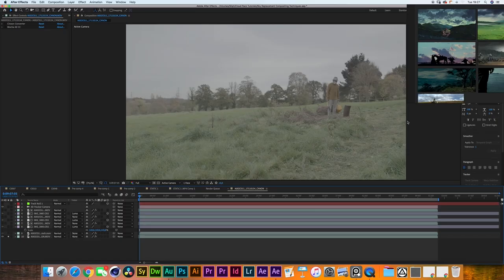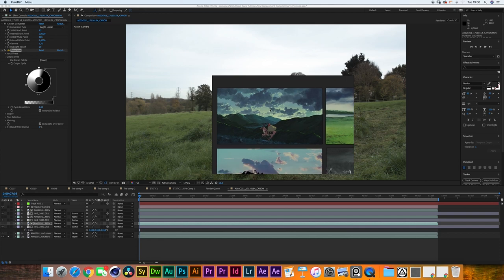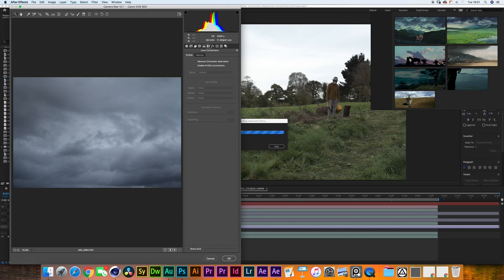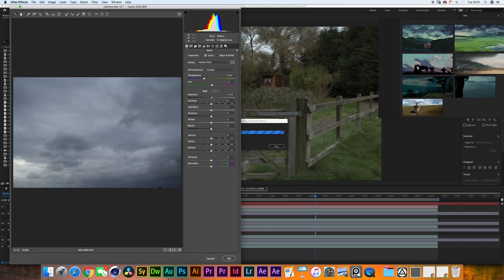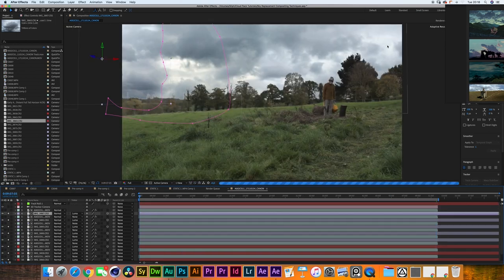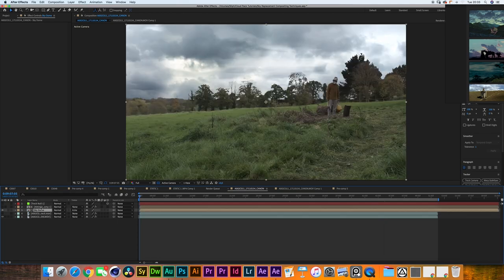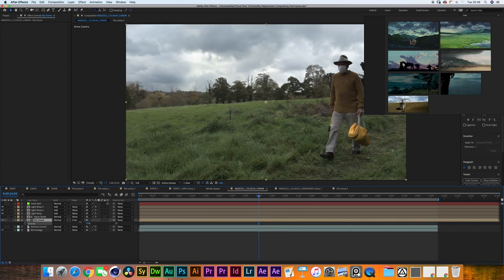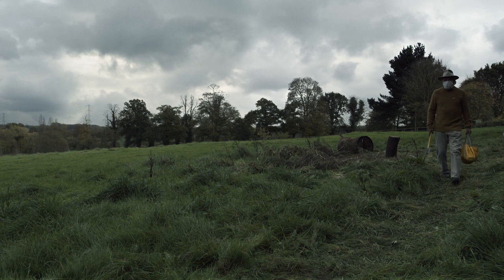Realistic Sky Replacement for your Moving shots!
Download the Free Complete Clouds Pack

This advanced tutorial will cover how to do sky replacements on shots that have 3D camera movement. I will go through my process of motion tracking the footage, looking at reference images and composing the final shot with overcast cloud assets.

I would like to thank Gagan Nayar Singh for allowing me to use the footage from his upcoming short film Famished for this visual effects tutorial. Sky-replacement is an essential step in the visual effects pipeline to emphasise the mood/feeling a scene should provide. This tutorial goes over several advanced techniques for creating perfect luma mattes for your sky replacement. I will also cover some smaller but useful compositing techniques as doing a light wrap and matching the noise from the backplate.

Have a great and productive day! — Leo